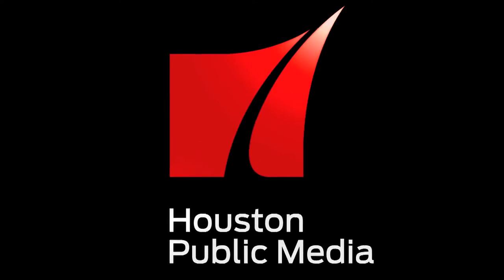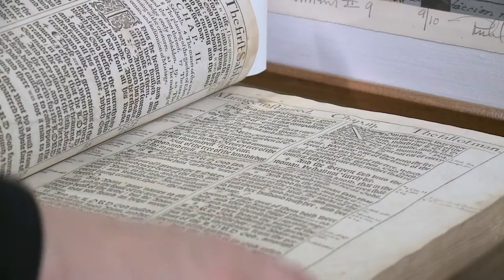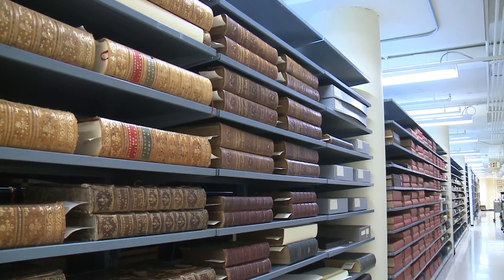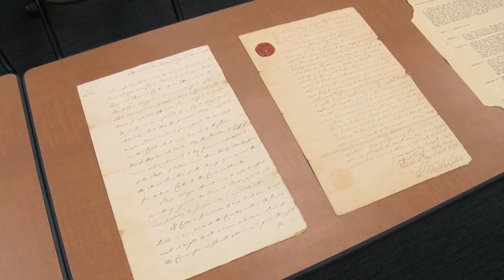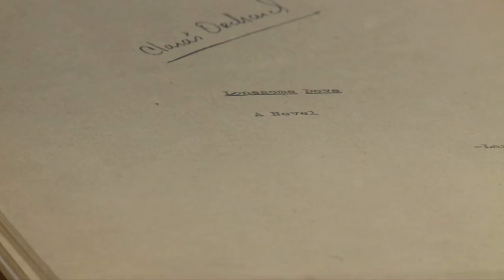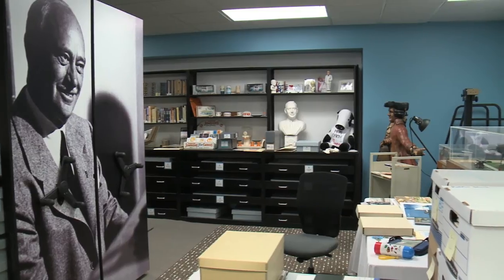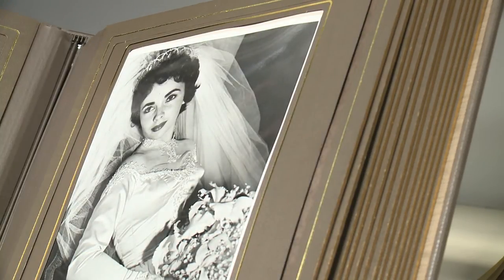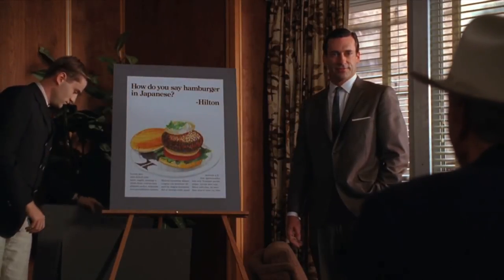PBS NewsHour Weekend: History Comes Alive at UH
The University of Houston Libraries Special Collections and the Hilton College of Hotel and Restaurant Management are home to a wide range of historic and notable artifacts.

From a first edition King James Bible to Conrad Hilton’s hat, you might be surprised to learn what’s being preserved at the University of Houston.

This story originally aired on PBS NewsHour Weekend on Sunday, August 3. PBS NewsHour Weekend airs Saturdays and Sundays at 6 p.m. on TV 8.